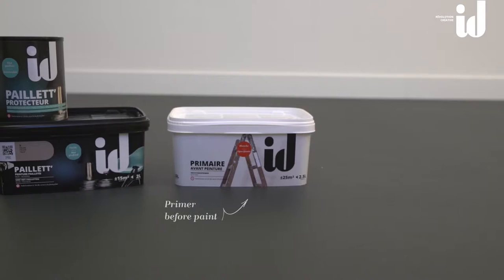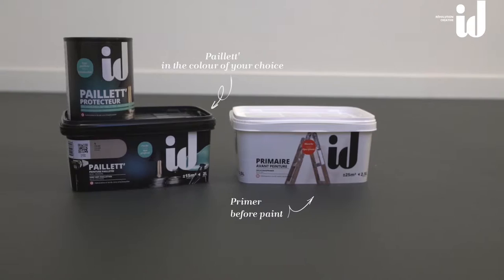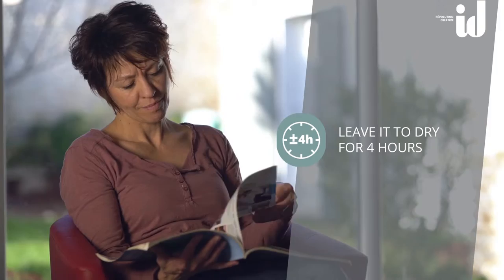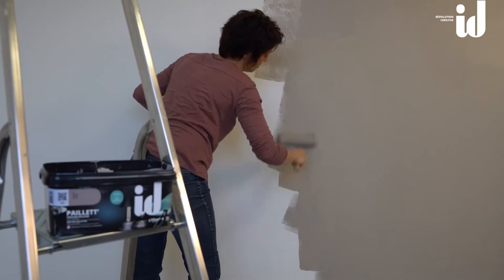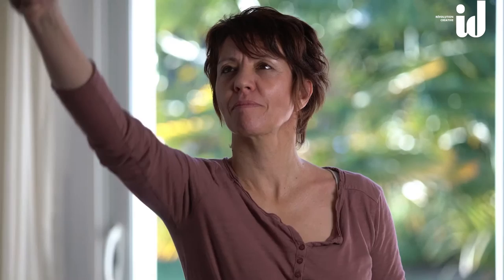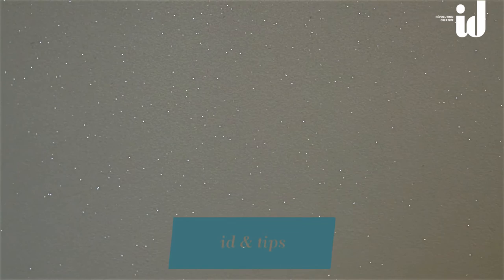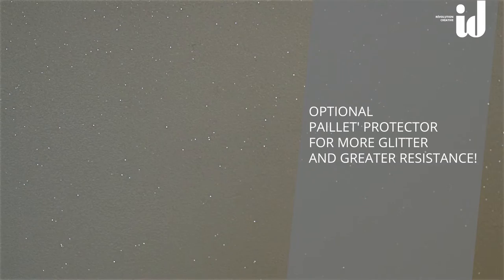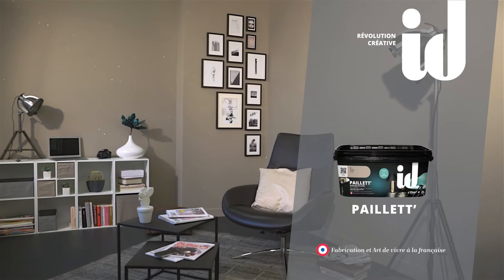ID - Paillett' GB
Paillett’ is a glittering paint that will magnify your walls and panelling with thousands of lights.